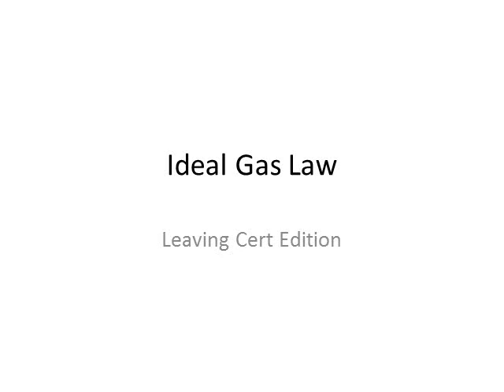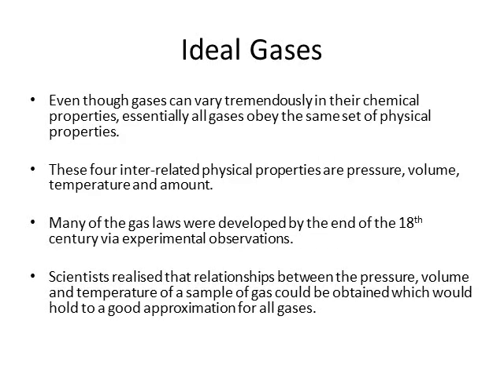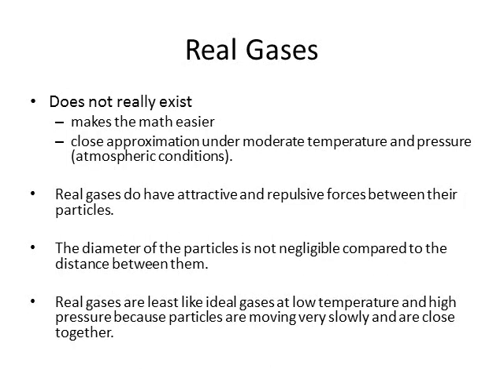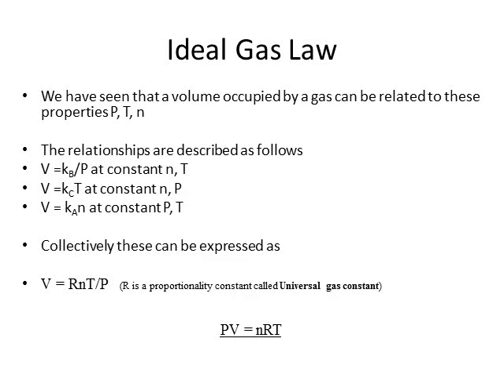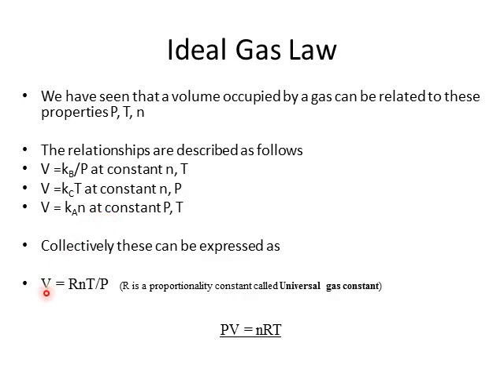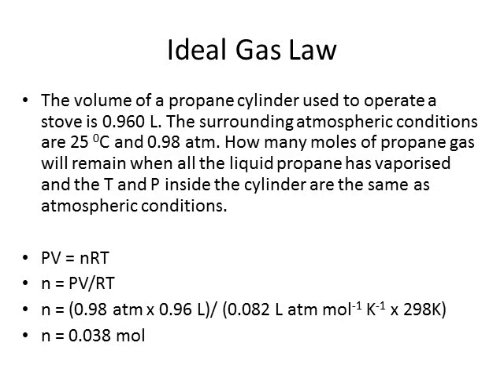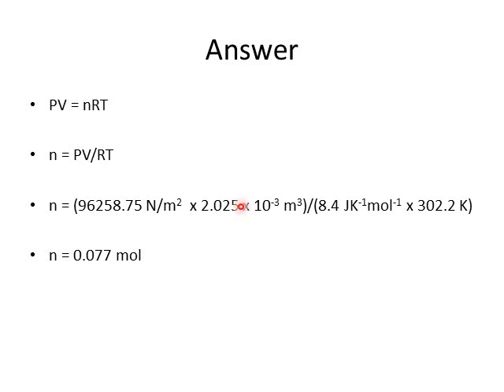Ideal gas law - Gases - Leaving Cert Chemistry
Mathematical problems for the ideal gas law